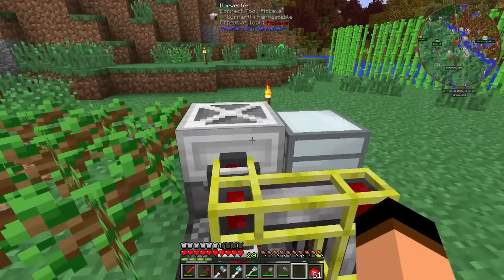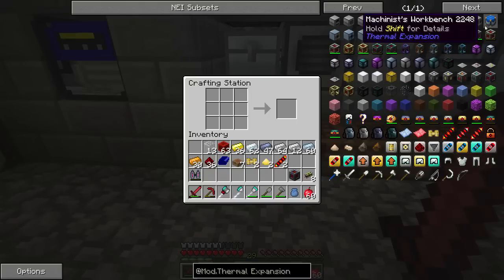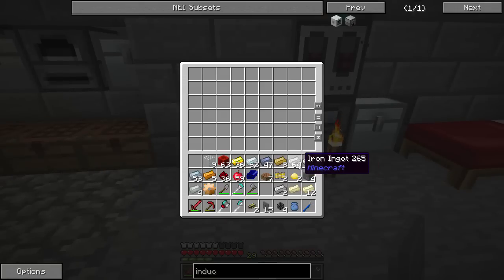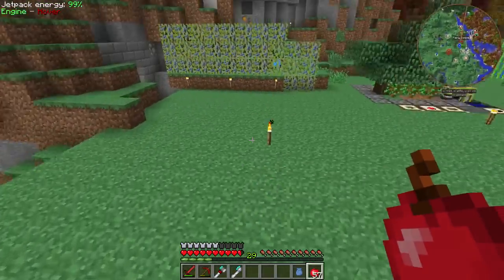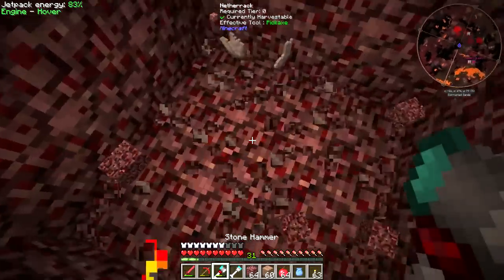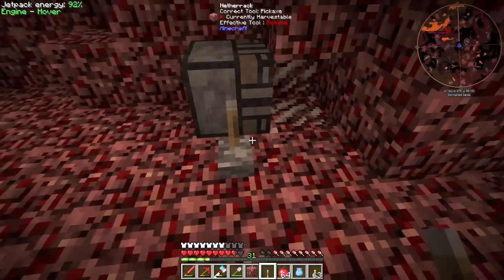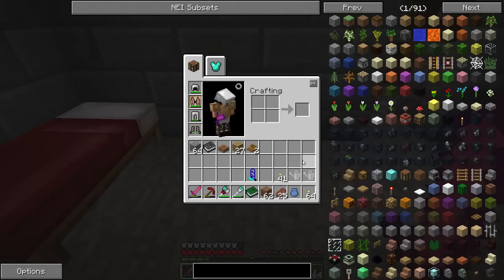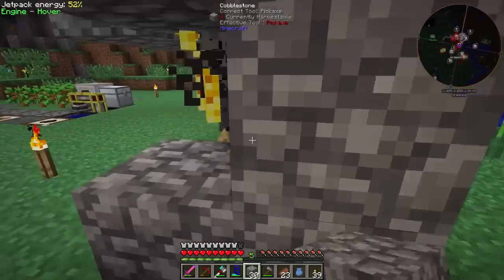Minecraft Mods - FTB Infinity Ep. 03 - Jetpack & Blaze Farm !!! ( HermitCraft Modded Minecraft )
●Today we will:
- Get flight from the Simply Jetpacks Mod !!!
- Test out various ways of cheap Feather Falling boots
- Take a trip to the nether
- Collect a blaze spawner
- Set up our first mob xp farm
- Lots more, have to watch ;)